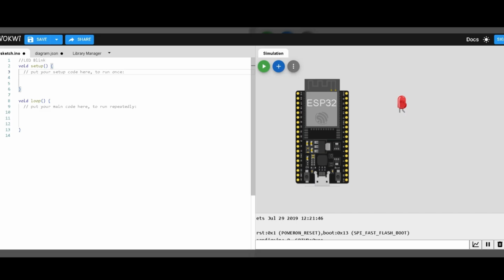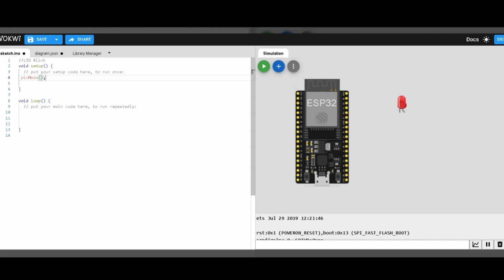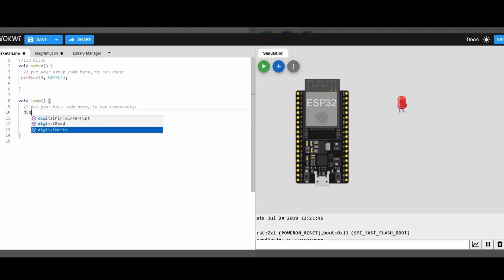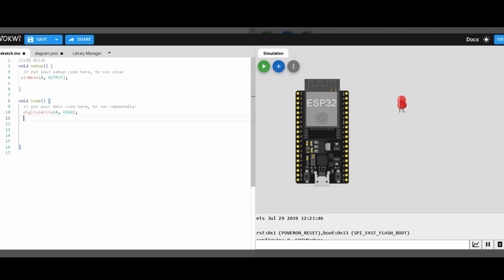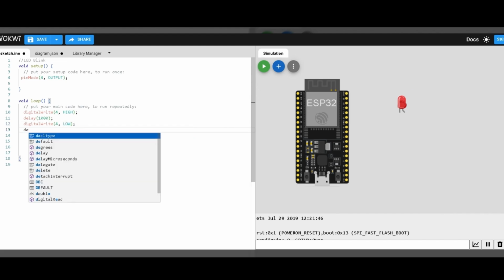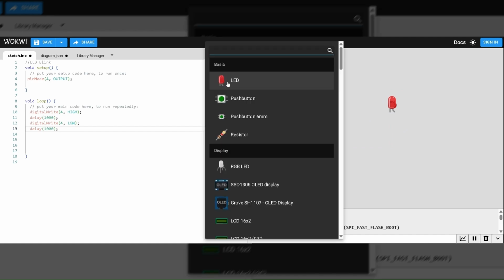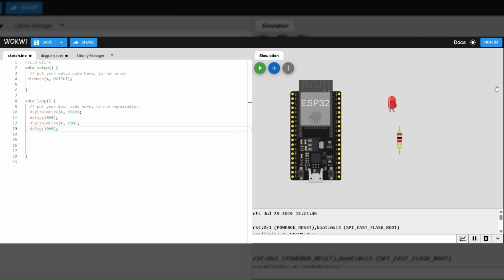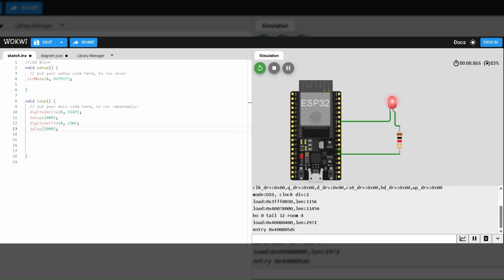ESP32 + LED Tutorial: Wiring, Coding, and Control Explained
Learn how to connect and control an LED with an ESP32 in just 2.5 minutes! 🚀

In this quick, step-by-step tutorial, we cover the exact wiring layout and code needed to get your ESP32 blinking an LED using the Arduino IDE. Perfect for beginners looking for a fast, no-nonsense guide to get started with ESP32 electronics!

🔗 CODE & WIRING DIAGRAM:
[Insert link to your code/GitHub here, or paste your brief code text]